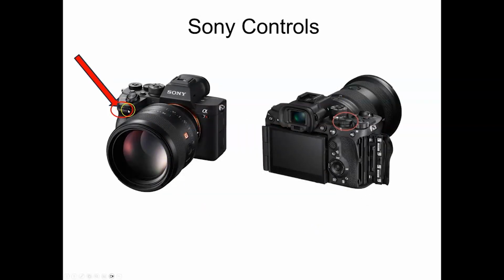Sony Exposure Controls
See how to change your Shutter Speed, Aperture, and ISO on a Sony Camera.